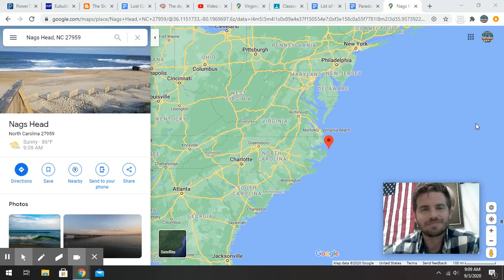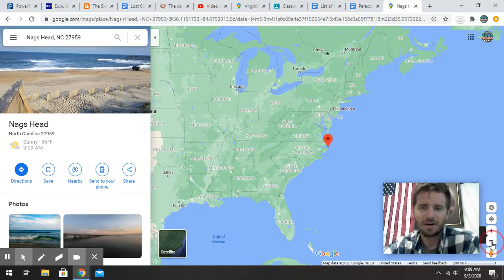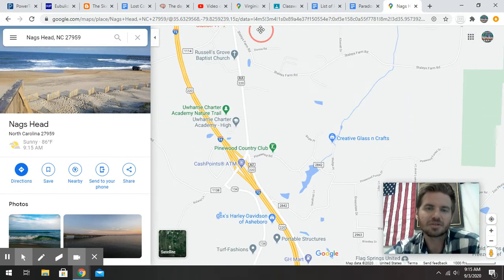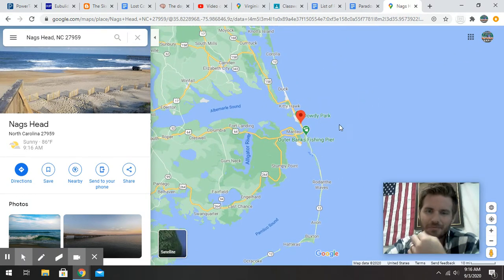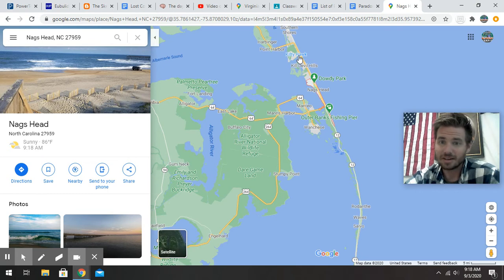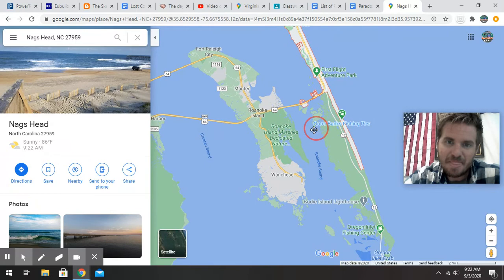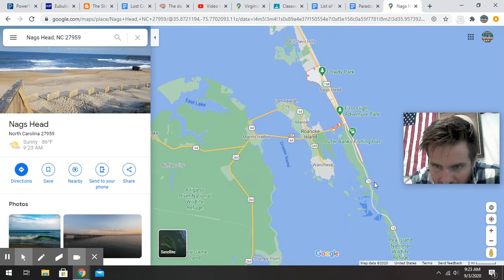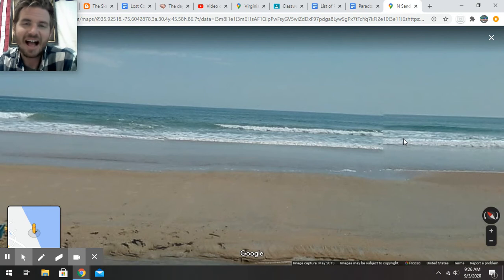North Carolina Geography 101 & Roanoke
A little refresher lesson for you. And a couple of personal stories